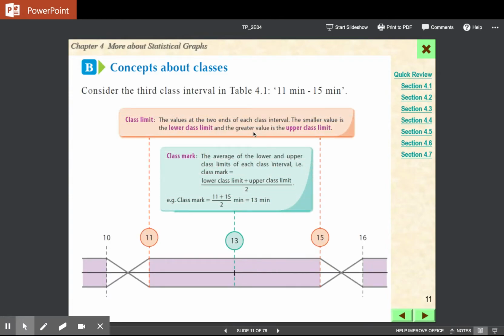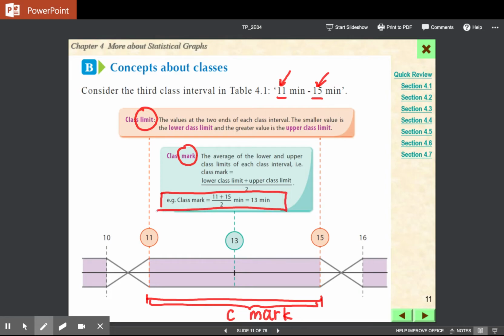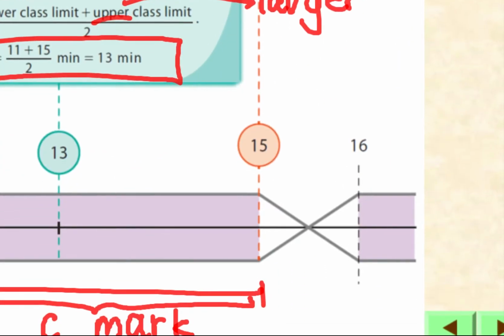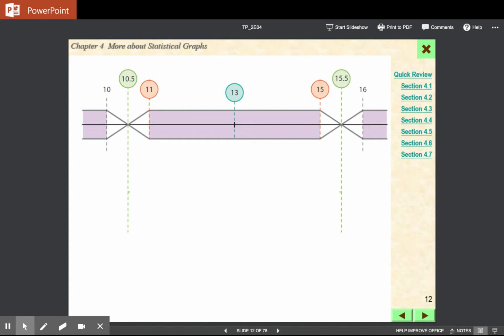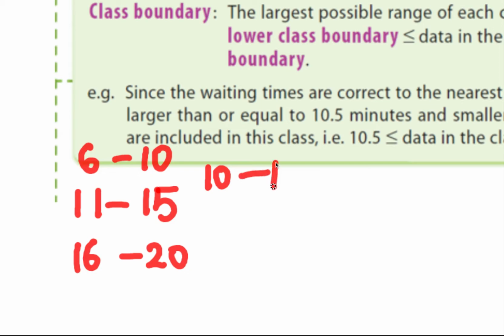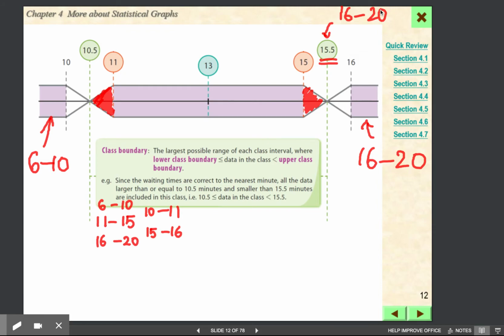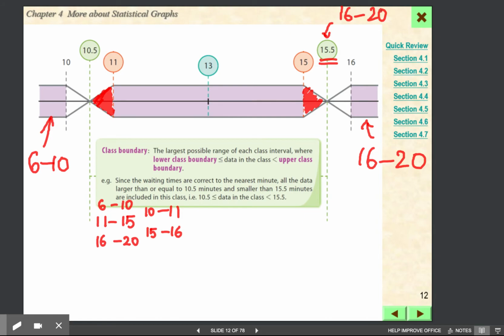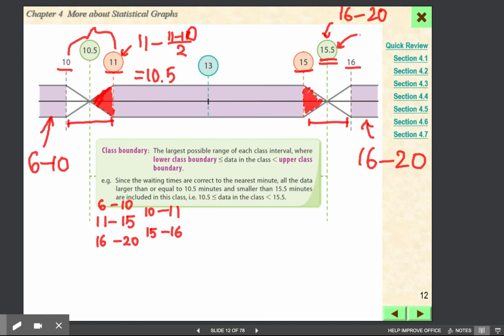f2 math ch 4 - class limit and class boundaries